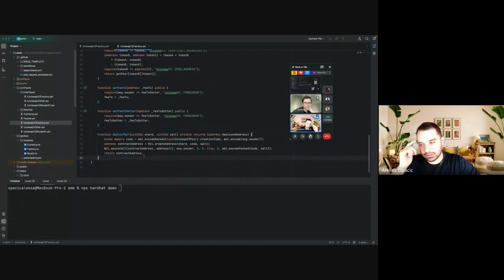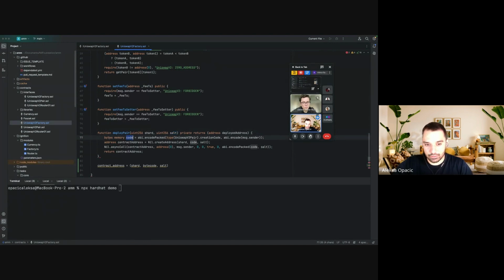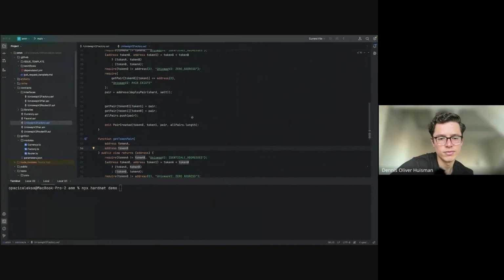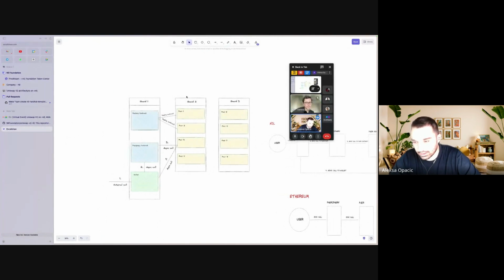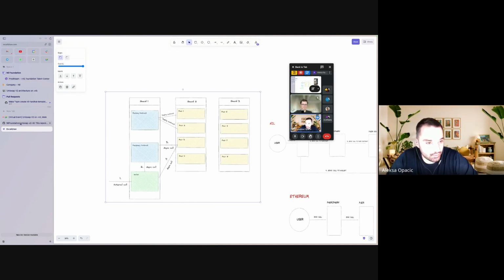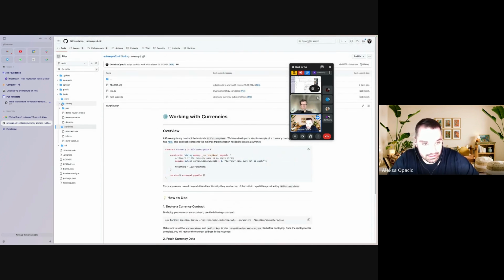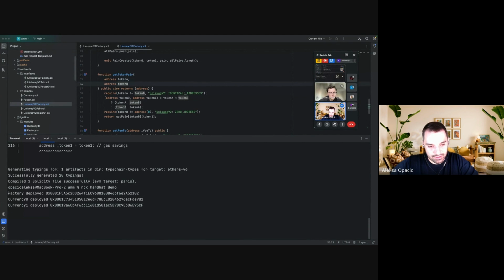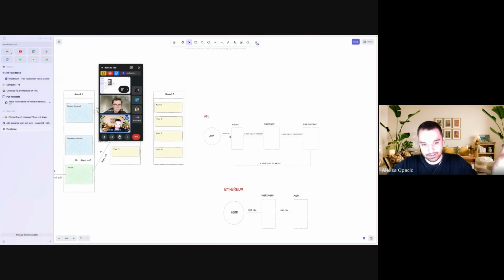Uniswap AMA YouTube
Listen to Aleksa and Dennis ​run through the details of deploying Uniswap V2 using multiple shards for scalability